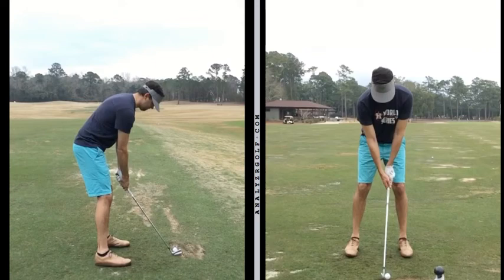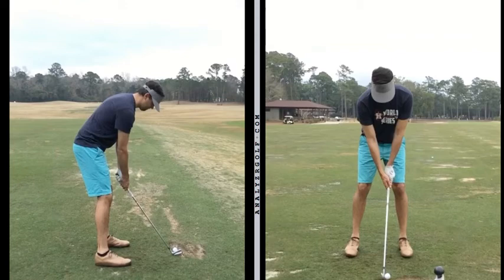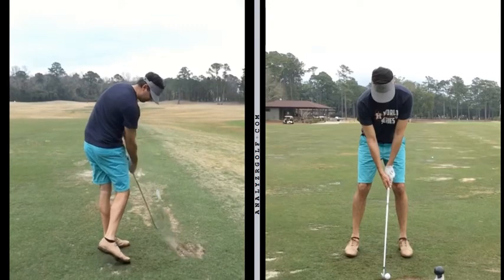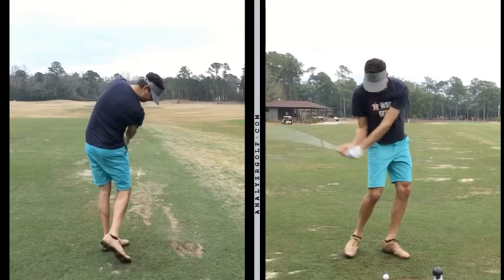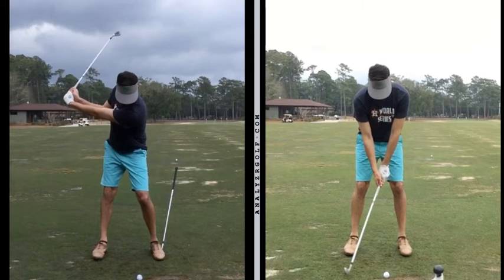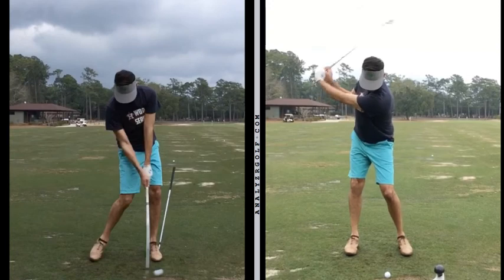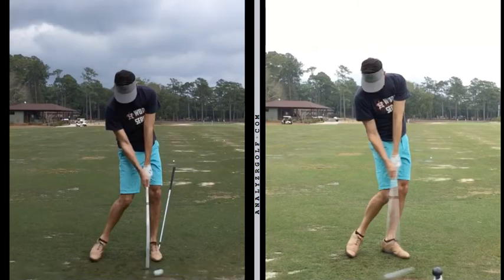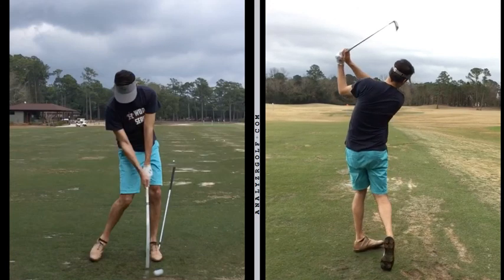Paul Jones - golf lesson 2.14.18